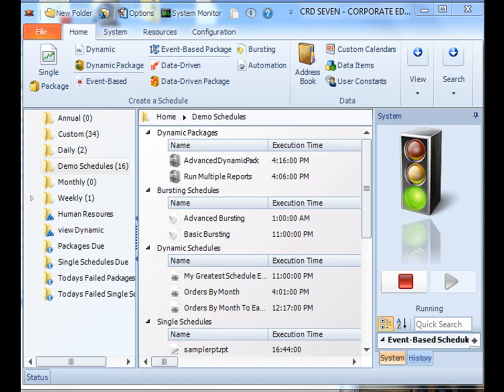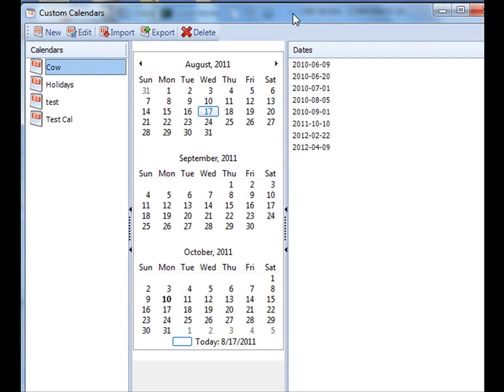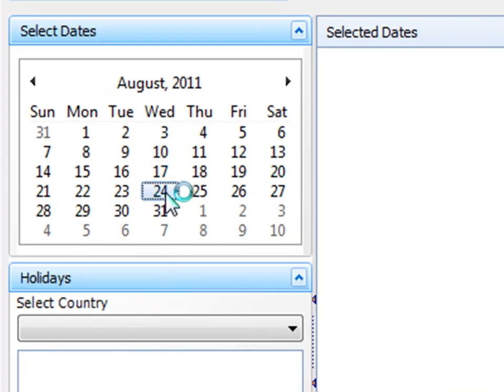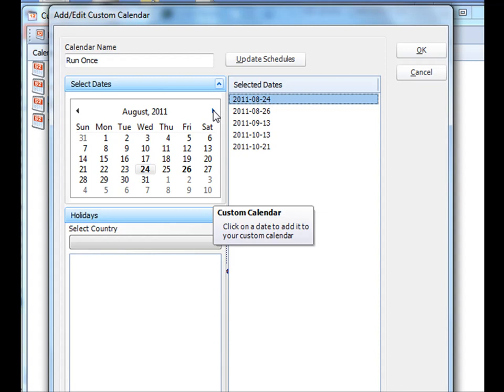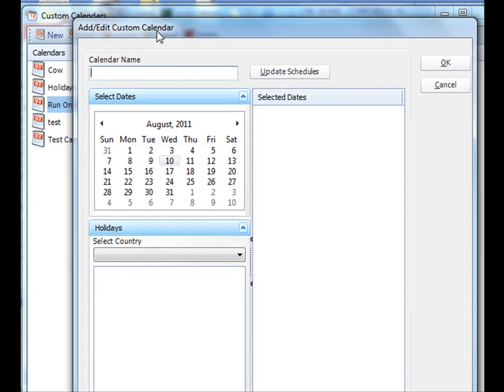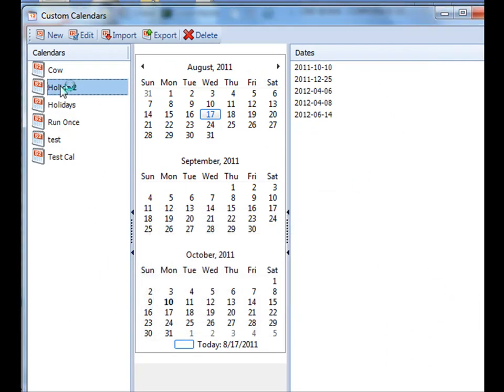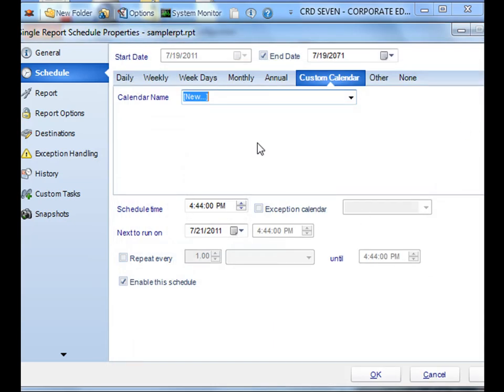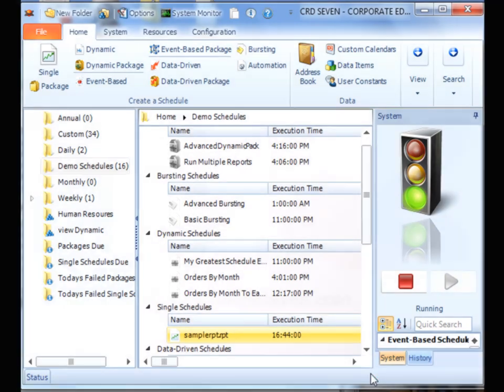CRD Crystal Reports Scheduling: Custom Calendars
Create your own scheduling frequencies using Custom Calendars